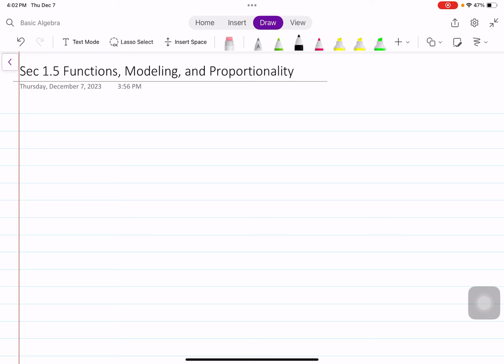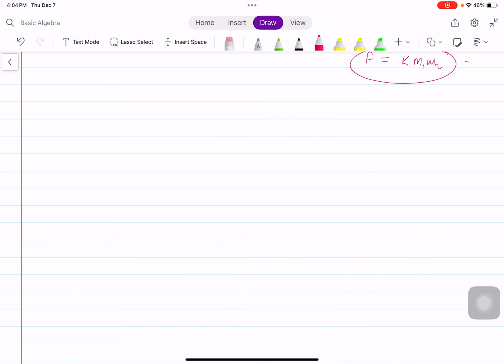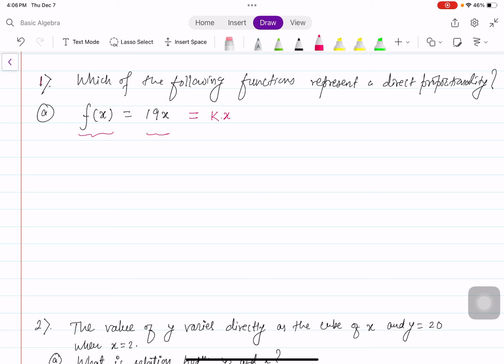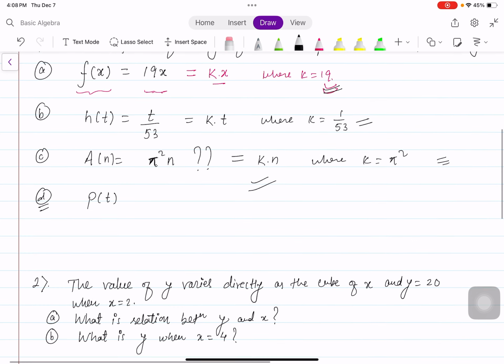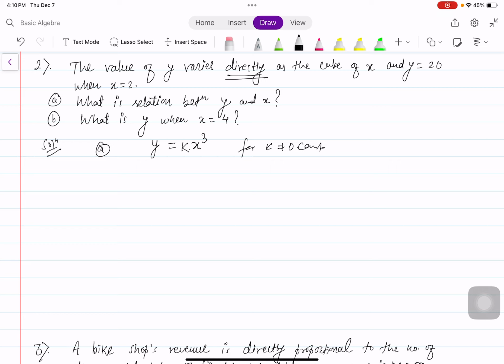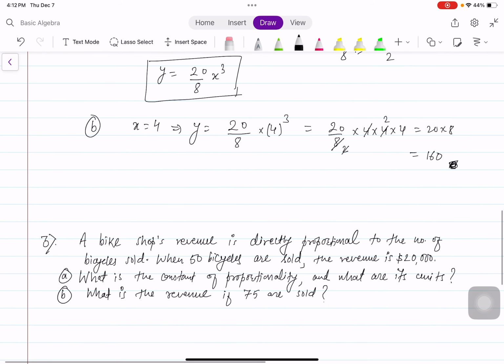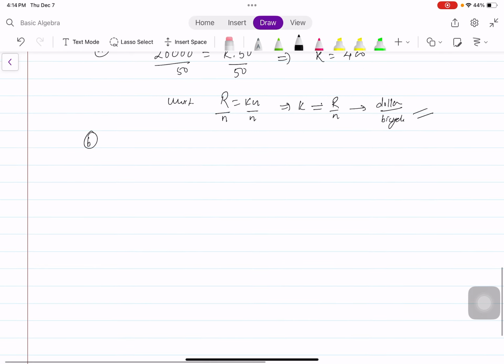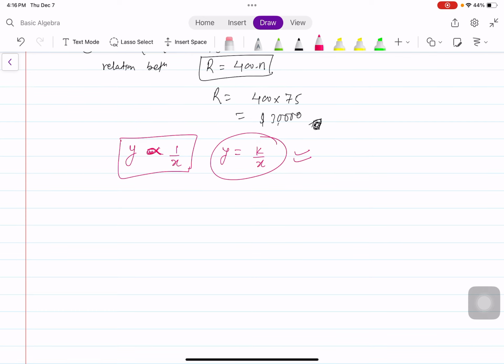Functions, Modeling, and Proportionality